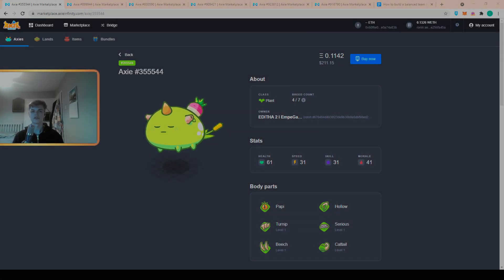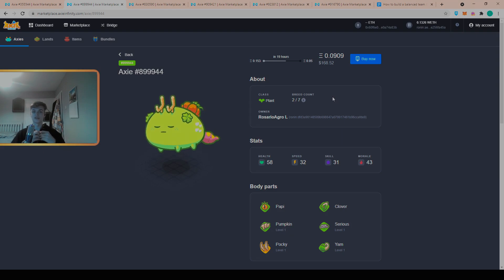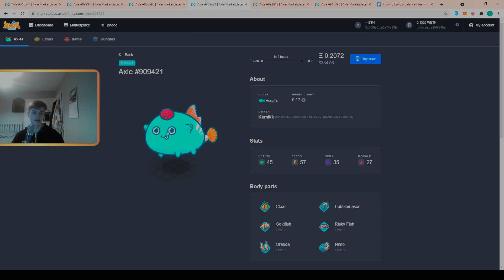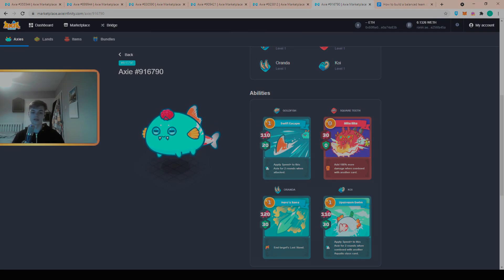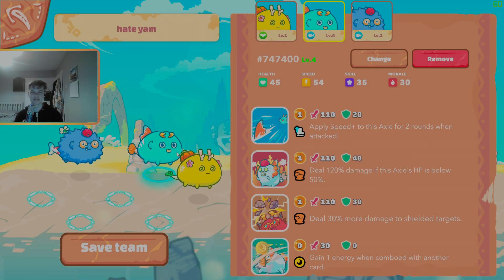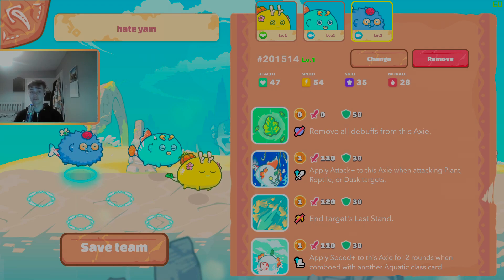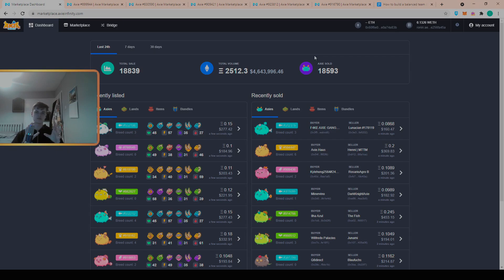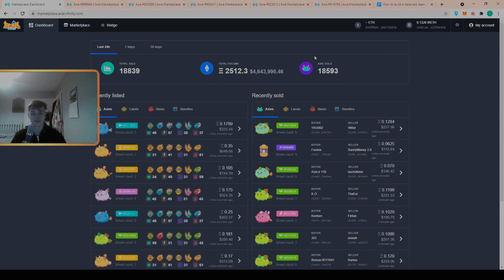Axie Infinity Guide | How to build a team on a budget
In this video I give 5 tips on how to keep build a budget team in Axie Infinity, without sacrificing too much in quality.

0:00
0:08 Tip No.1 - Don't buy pures
0:42 Tip No.2 - Don't buy virgins
1:32 Tip No.3 - Look for moves w/ outplay potential
2:06 Tip No.4 - Matches well against popular builds in MMR range
3:03 Tip No.5 - Check marketplace regularly
3:57 Outro

Twitch Weekly podcast w/ Zee + gameplay streams